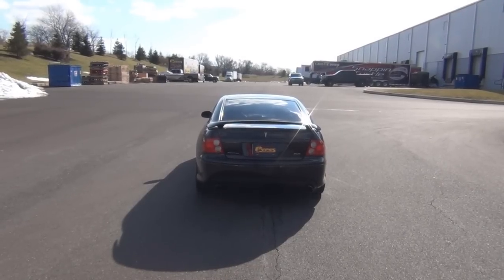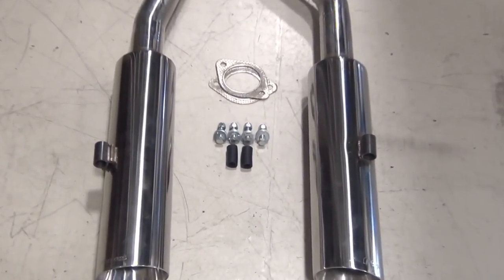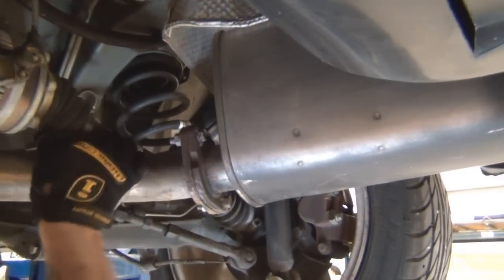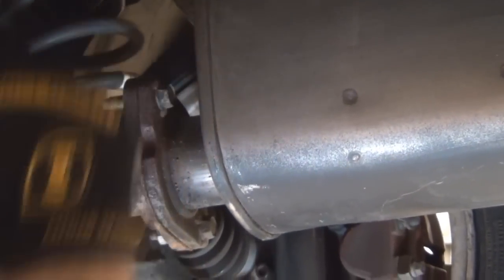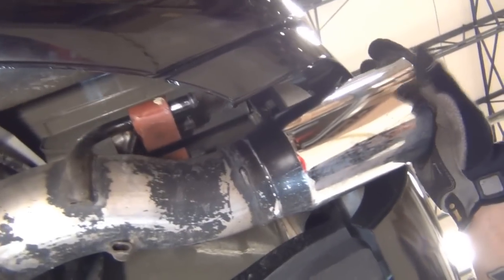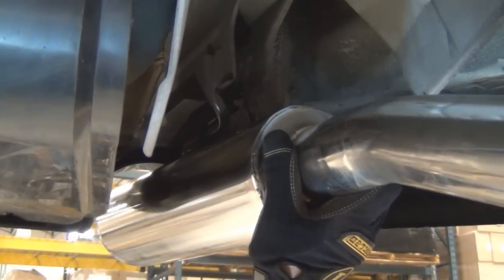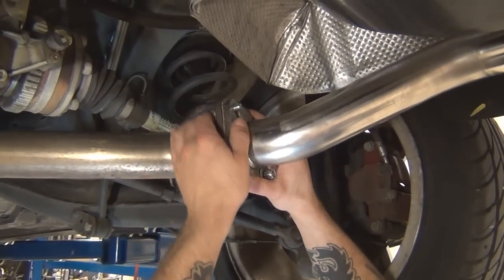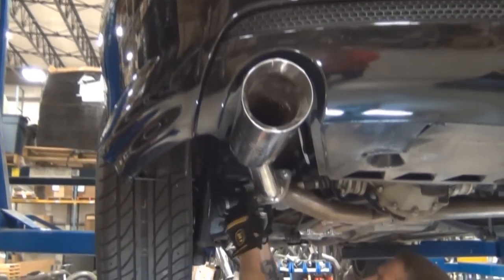2005-06 Pontiac GTO Axleback Exhaust Installation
Add sound, durability and horsepower to your GTO with a Pypes Performance Exhaust System.

🔥Mandrel Bent 2.5"
🔥High Flow
🔥Direct Fit Installation
🔥Backed by Pypes Lifetime Warranty